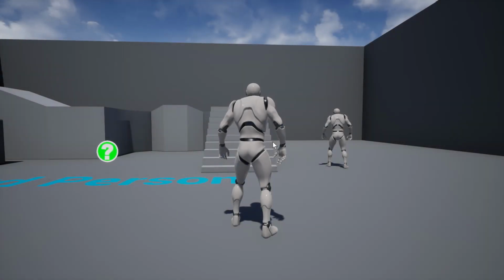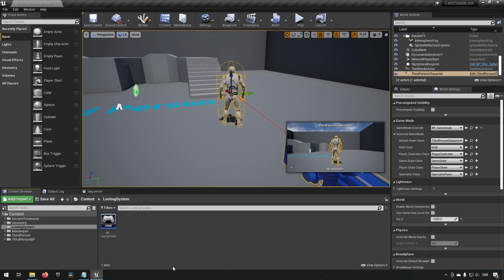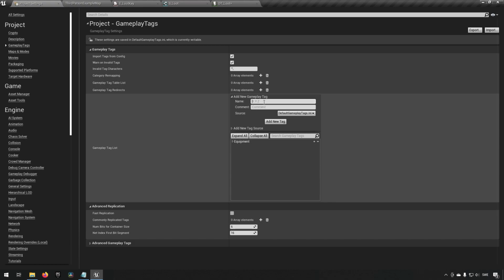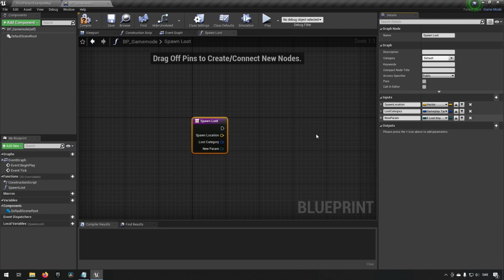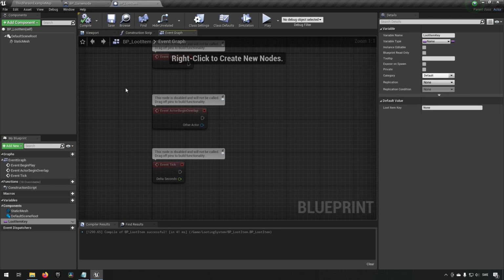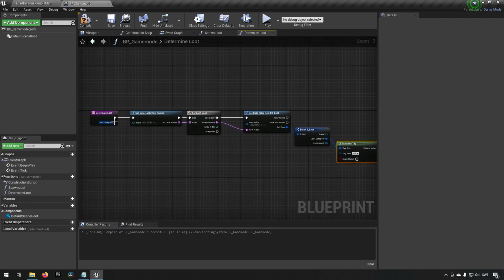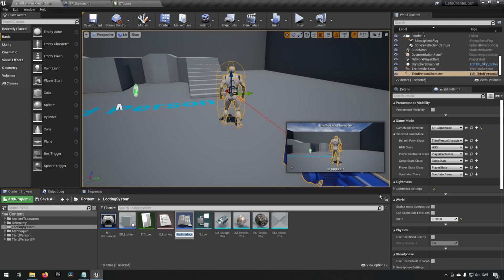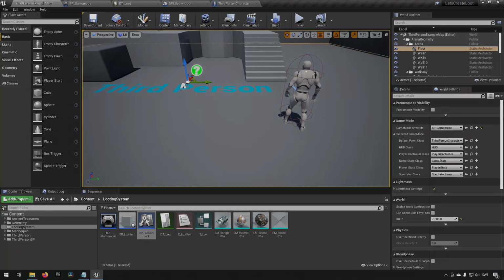Tutorial: Loot system + Looting table 1/2 + Free project - Unreal Engine 4 + Unreal Engine 5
In this episode we create a loot system and loot table system using gameplay tags and data tables in Unreal engine 4 and Unreal engine 5.